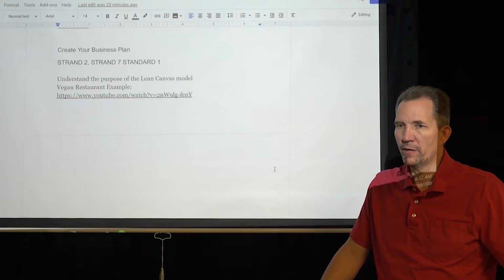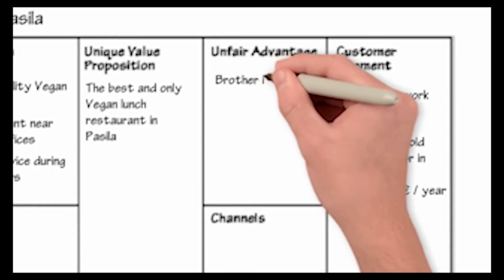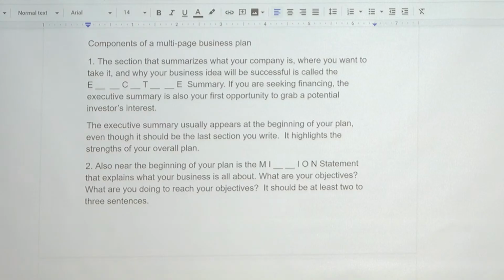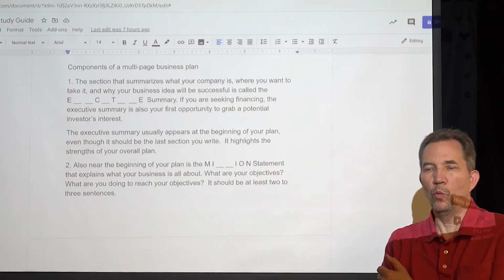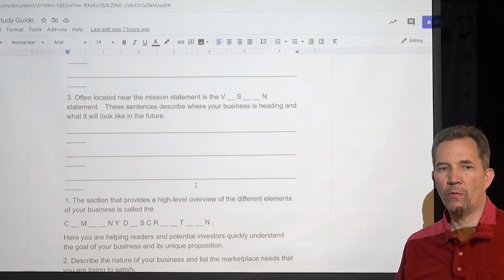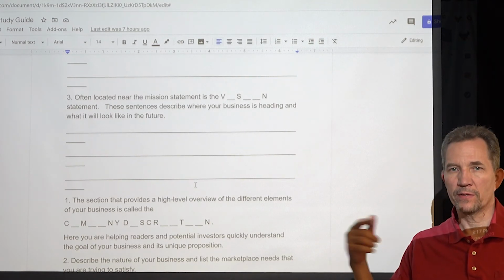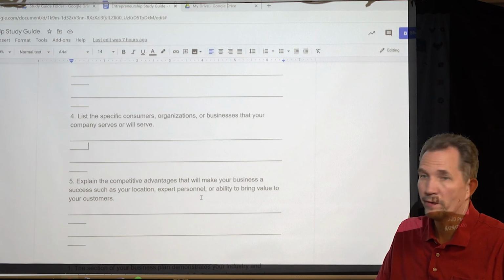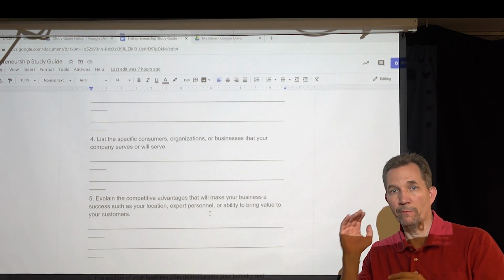6 Entrepreneurship Begin your Business Plan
6 Entrepreneurship
Begin your Business Plan

Mr. Walker